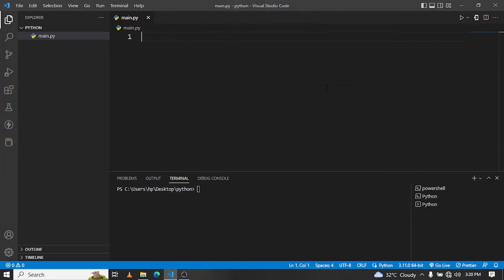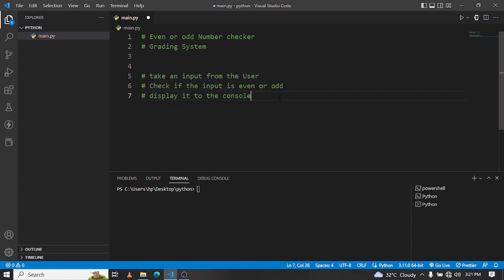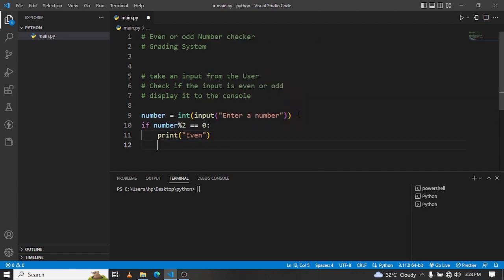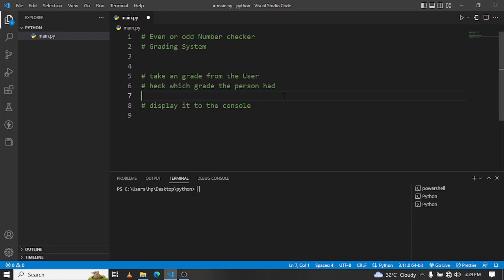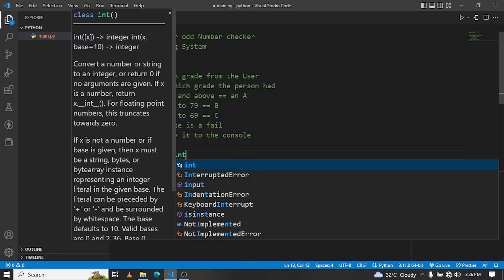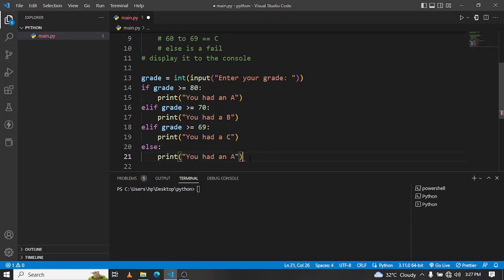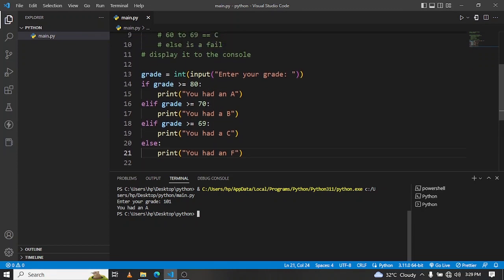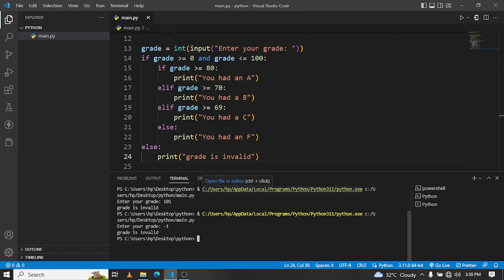Learn python fundamentals - part7 (Even & Odd Checker and Grading System)